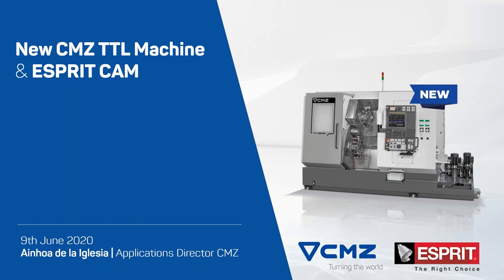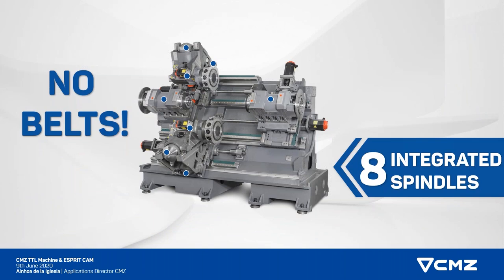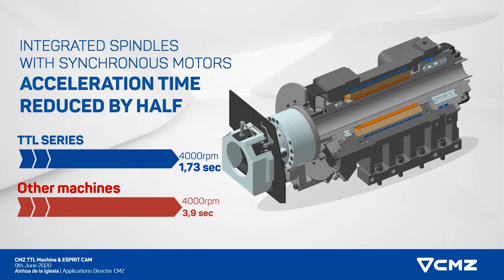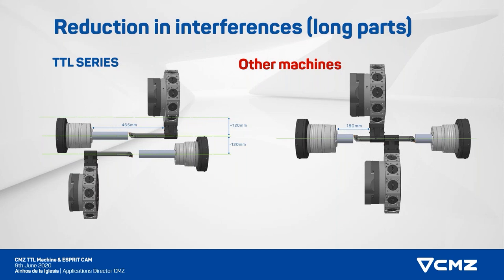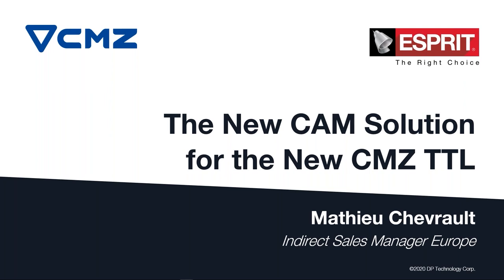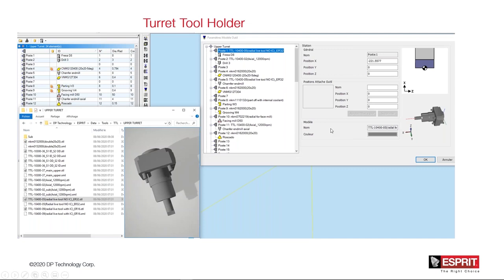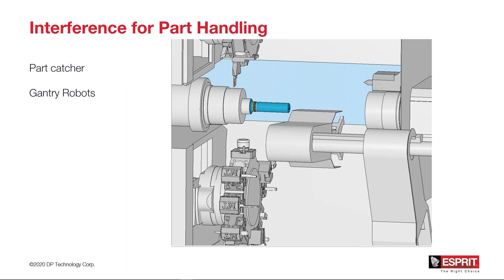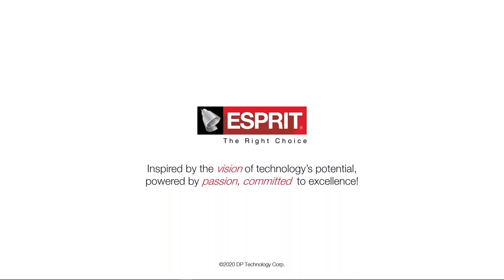Let's talk about the New CMZ TTL machine & ESPRIT CAM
Watch the presentation of the new CMZ TTL machine and a demo of the programming with ESPRIT.

The CMZ TTL machine is a new concept of multi-turret lathes with previously non-existent functionalities. Learn how ESPRIT CAM is ready to program it!